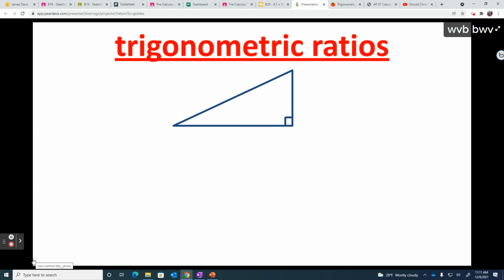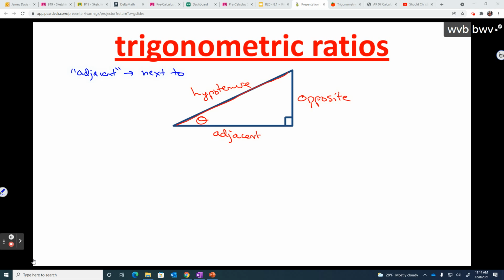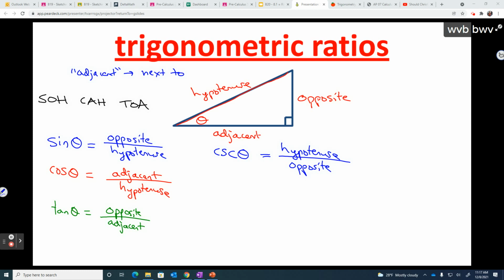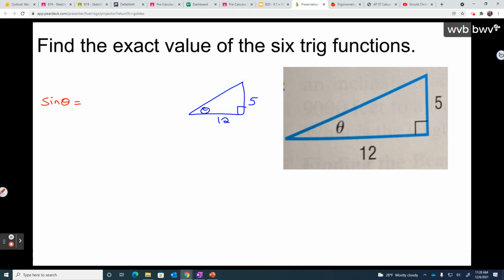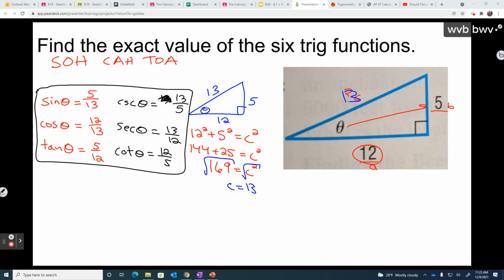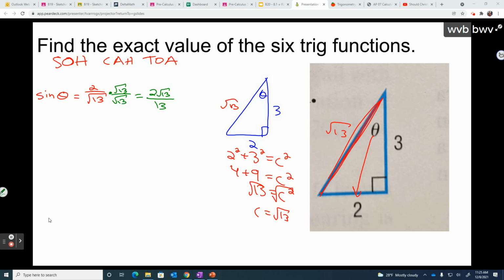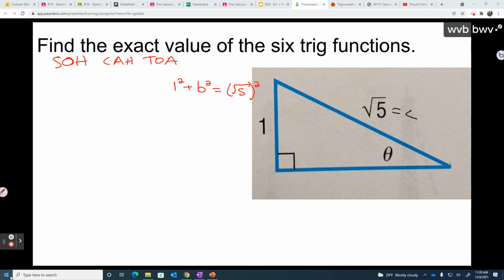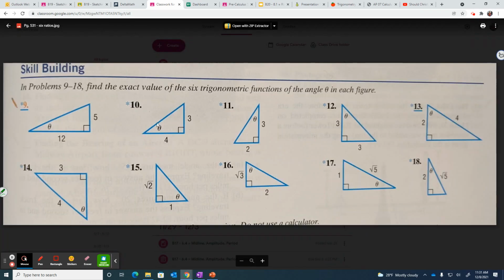B20 - 8.1 = Find all Six Trig Ratios